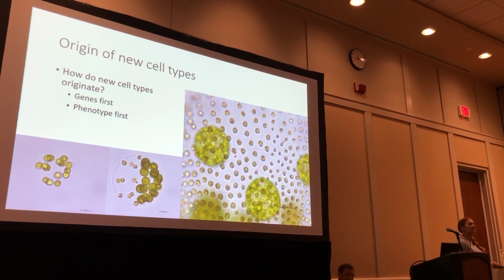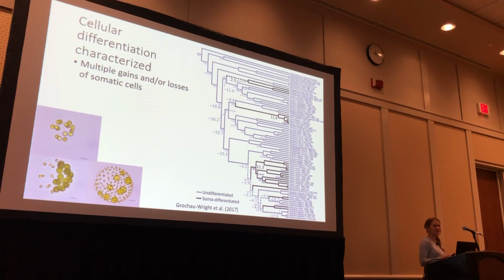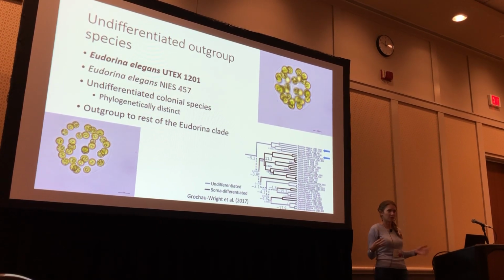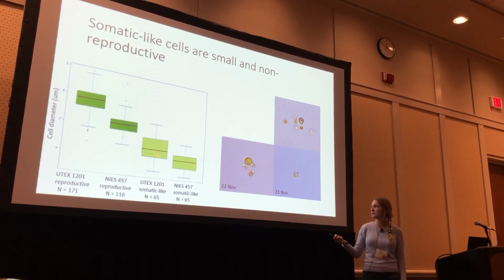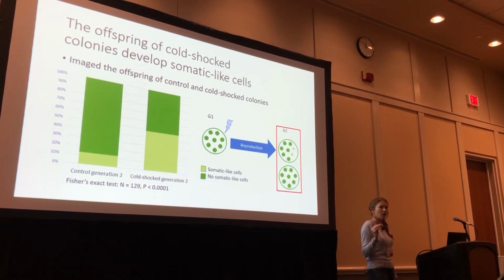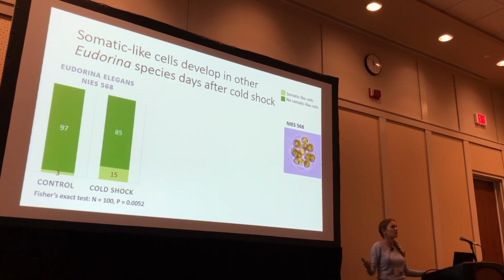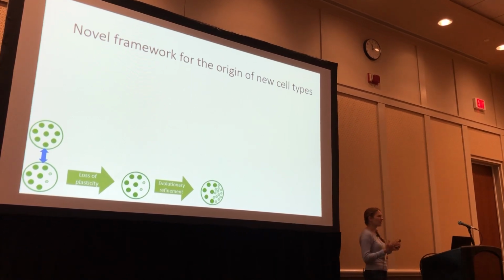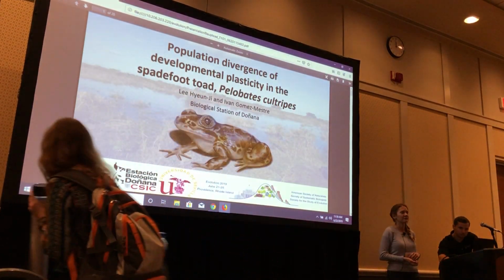Davison: Phenotype-first evolution of cellular differentiation in the volvocine green algae